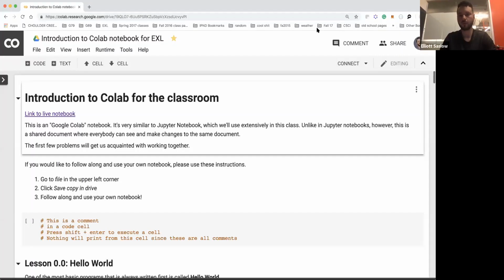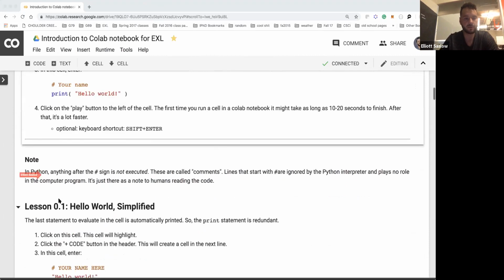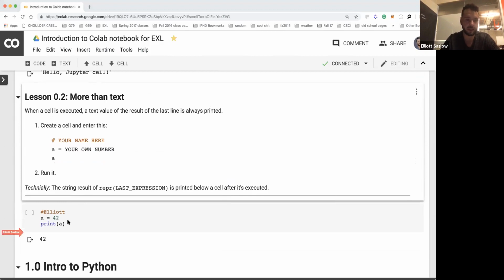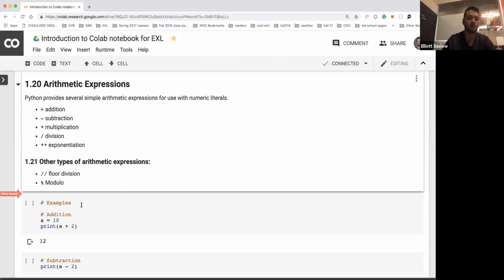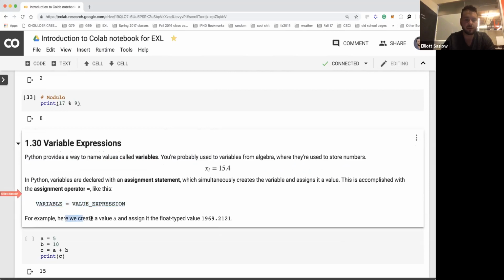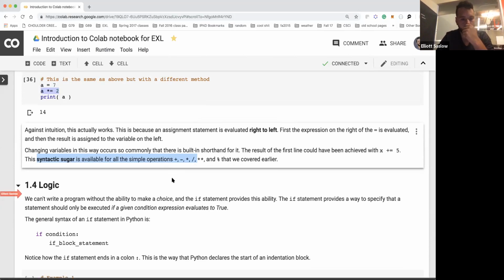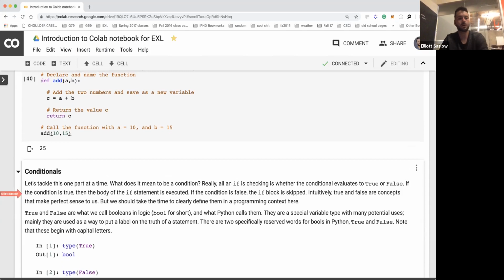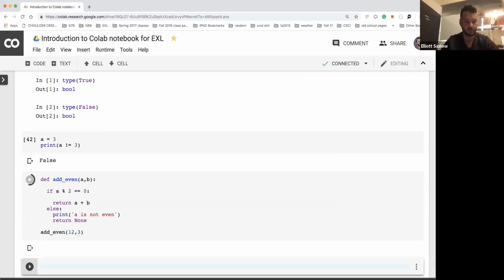Introduction to python through Google Colab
Learn to code in python with google colab!  This is the 1st of 4 videos in the series.  To learn more, check out EXL skills online!

Talk starts at 0:45 seconds
Link to the notebook: